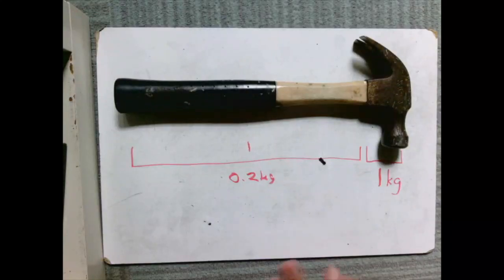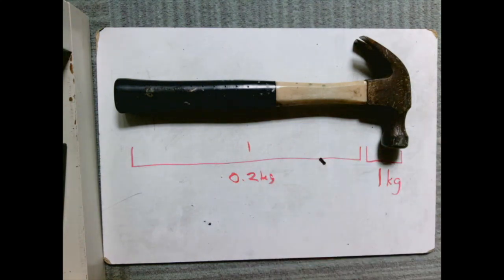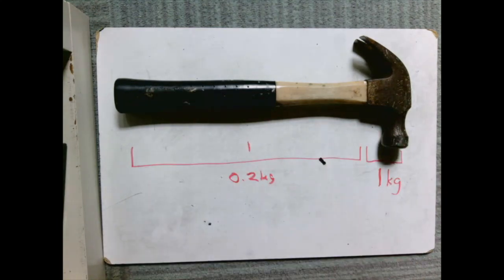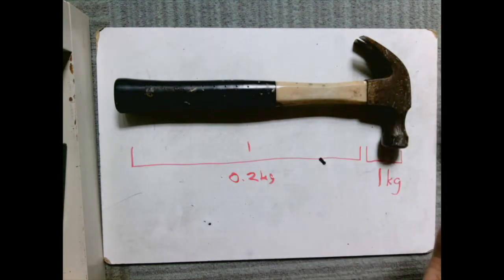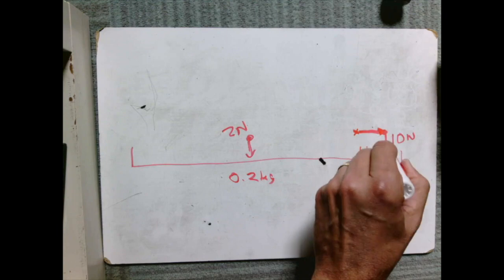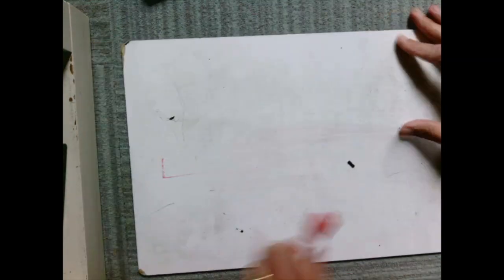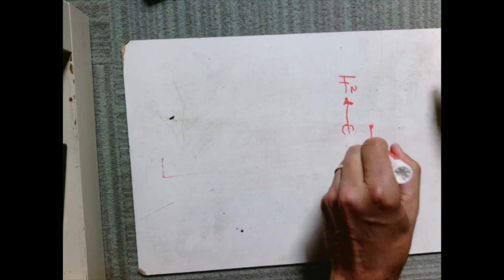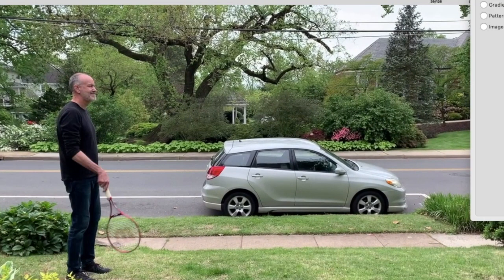Center of Mass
This video is about center of mass